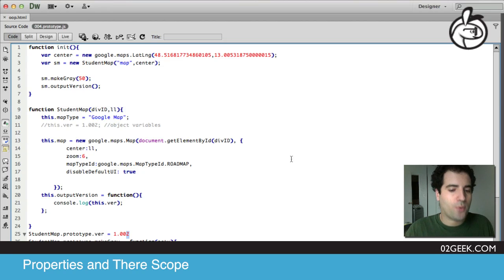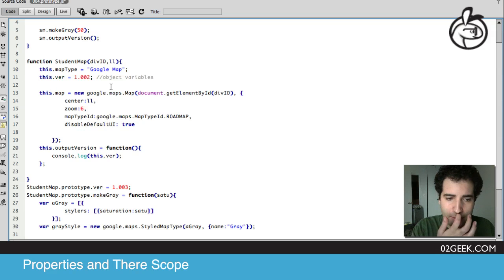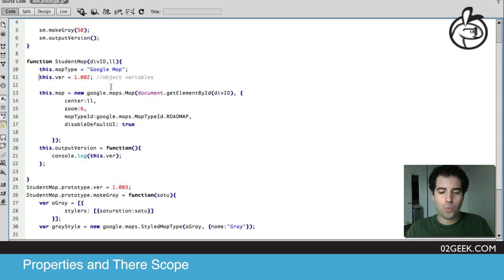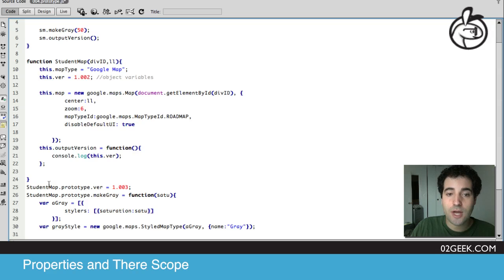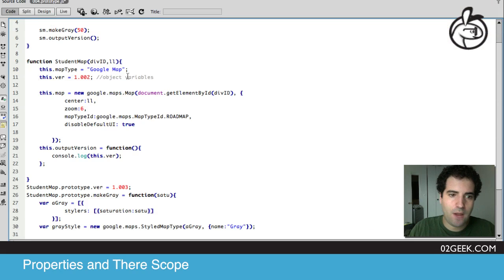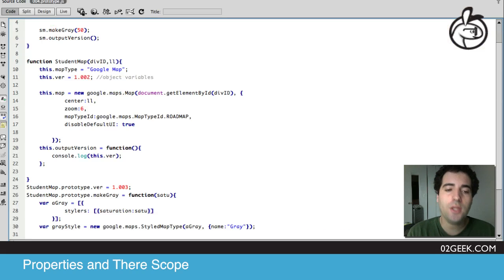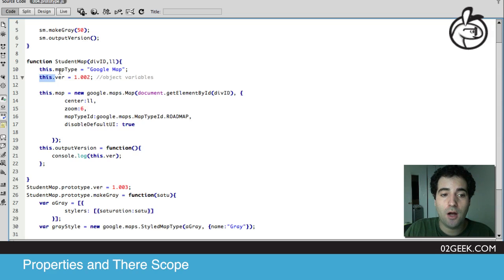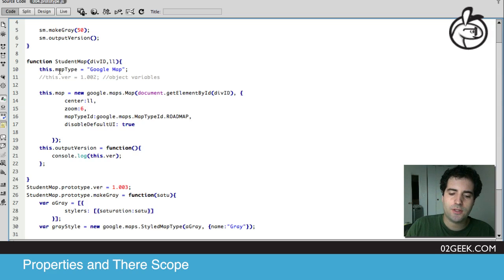Using JavaScript Prototype to add new properties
When working in OOP in javascript there are a few ways to add new properties. The first way is adding the properties in the constructor function while the other is using the prototype. In this video we explore both and understand there relationship and there scope.